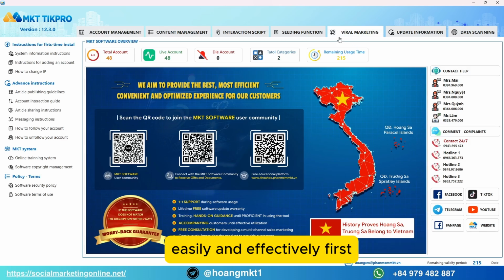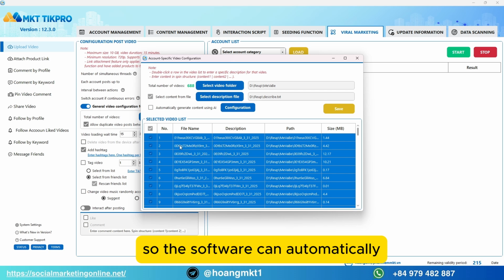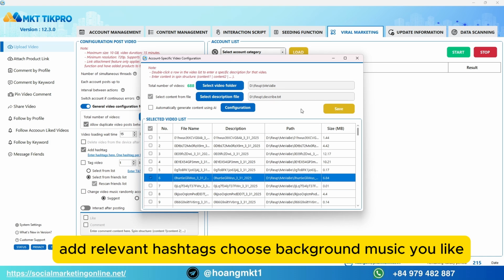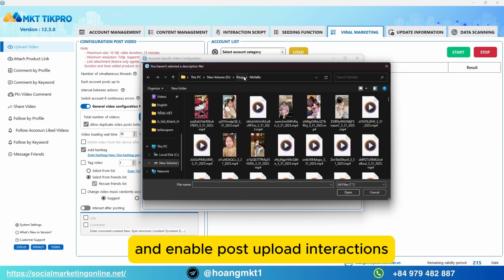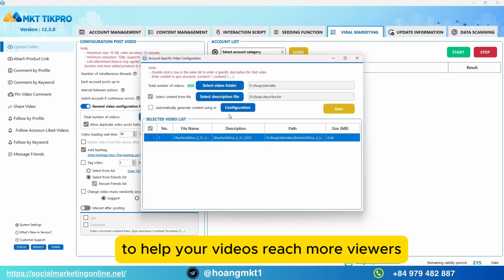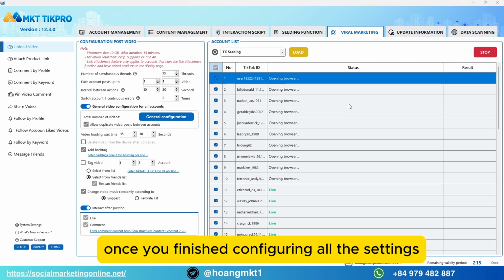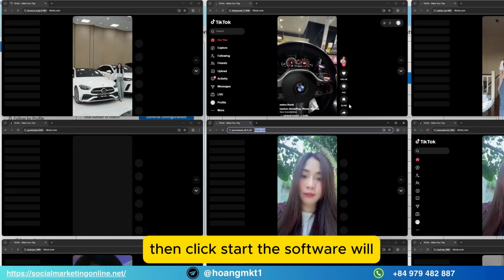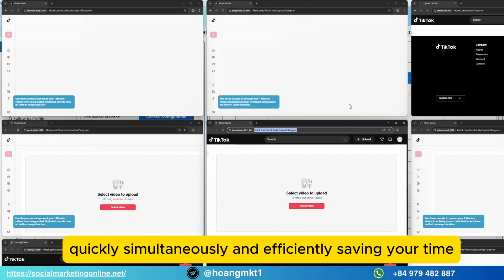Upload Multiple Videos To TikTok At Once | Nguyen Hoang MKT